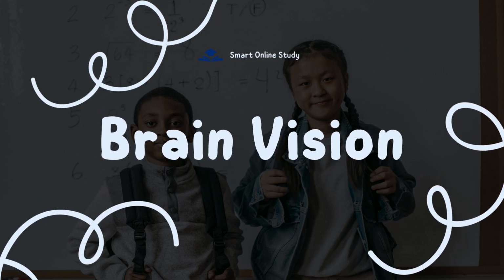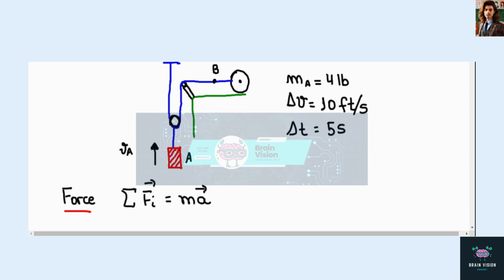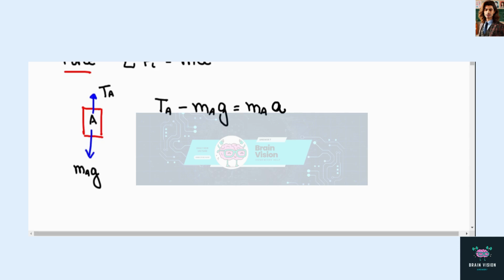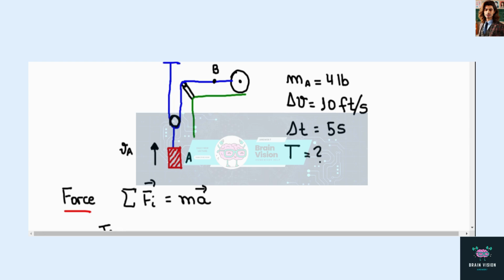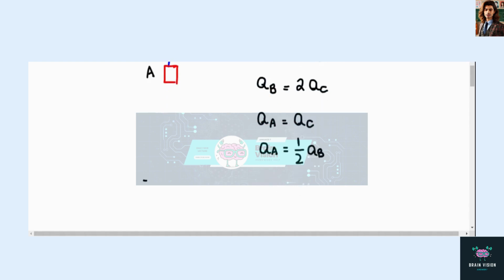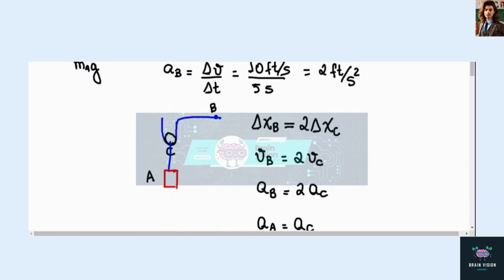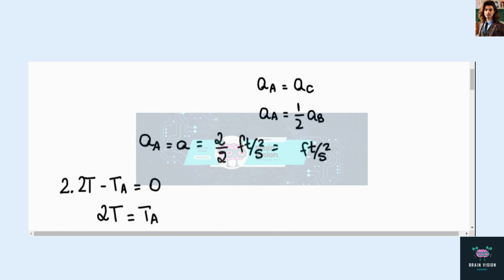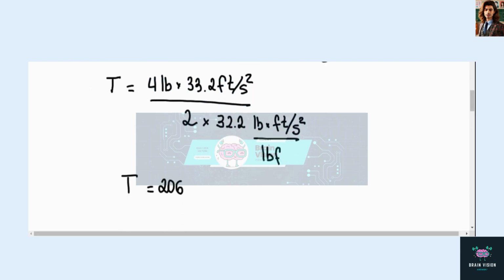If cylinder has a mass of and each cable segment can sustain a maximum tension of determine the larg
If cylinder has a mass of and each cable segment can sustain a maximum tension of determine the largest mass of cylinder that can be supported. Also, what is the